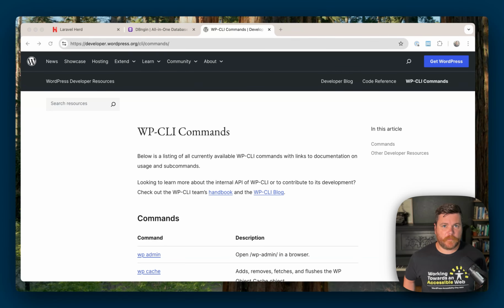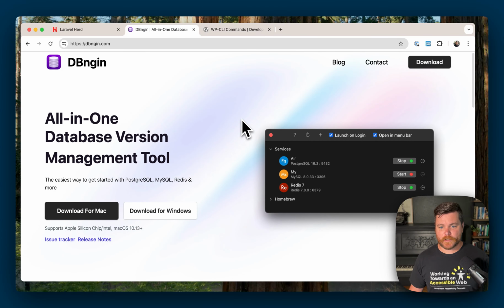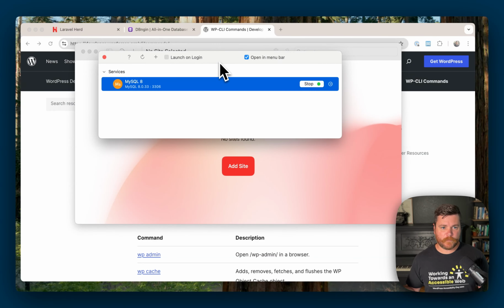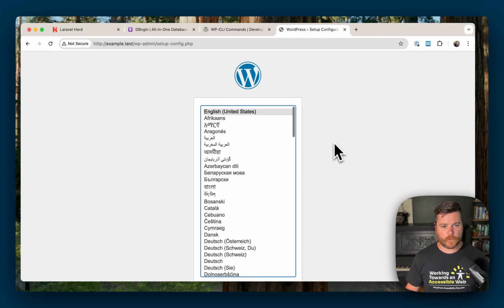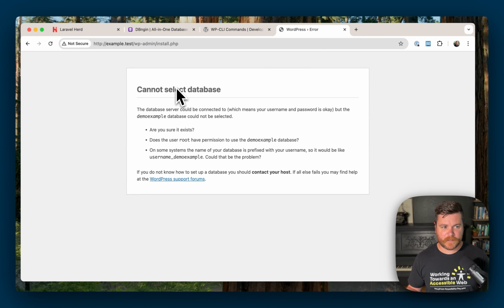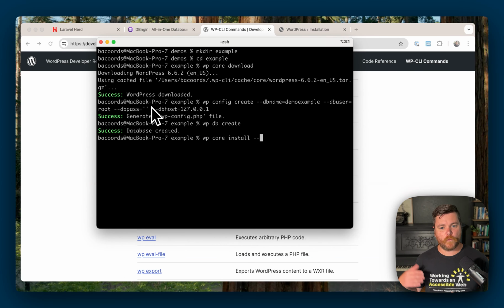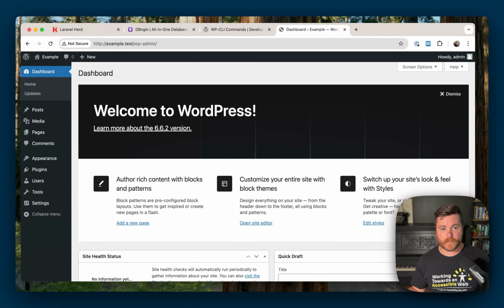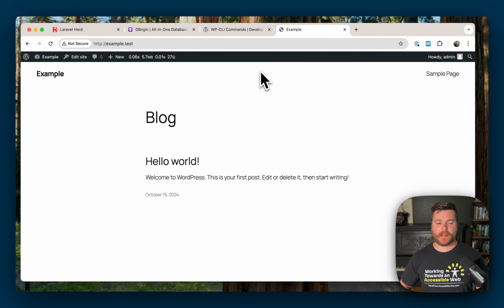Local WordPress with Herd, DBngin, and WP-CLI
Local WordPress development made easy with Laravel Herd and DBngin. We'll use wp-cli to download, install, and manage a local WordPress environment in just a few minutes.